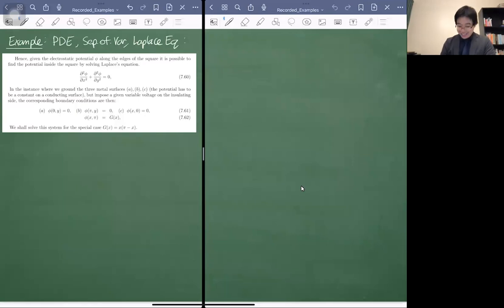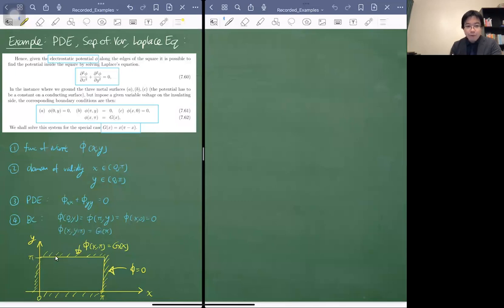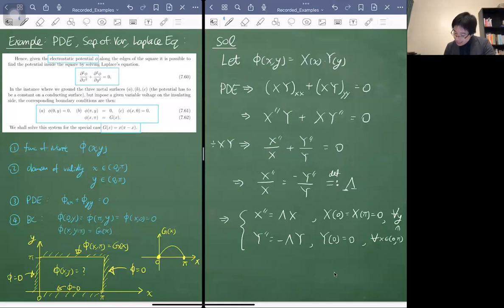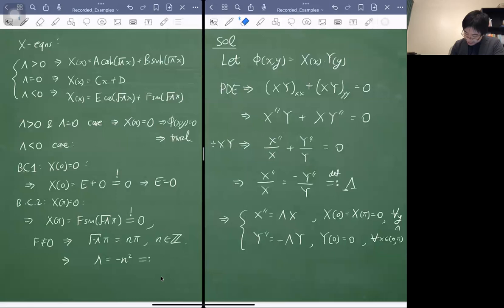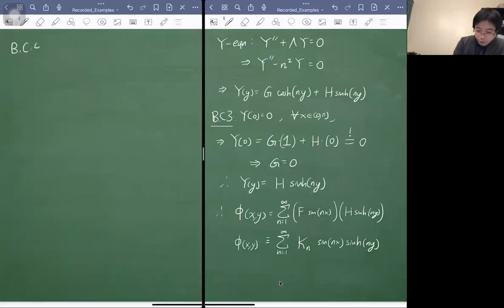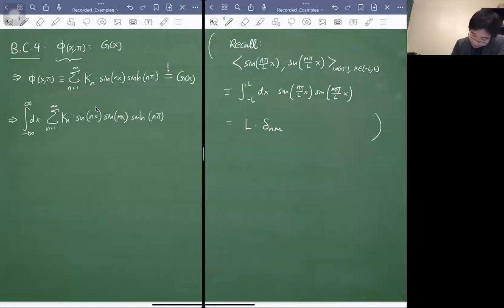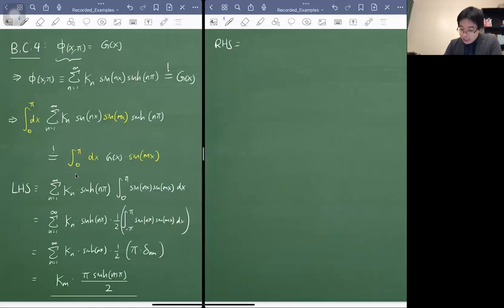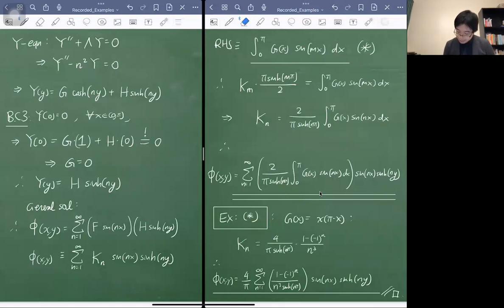Solving PDEs with Separation of Variables Explained | Laplace Equation